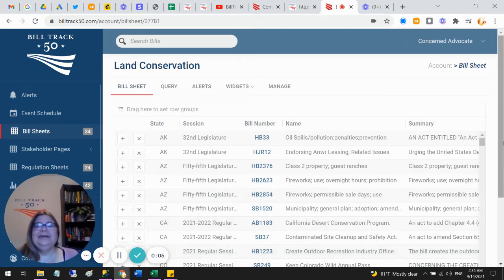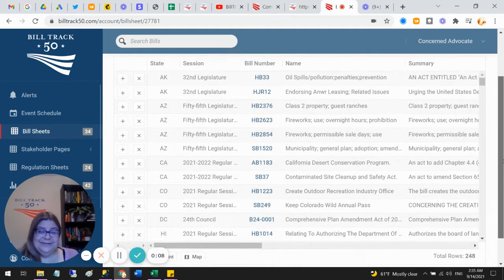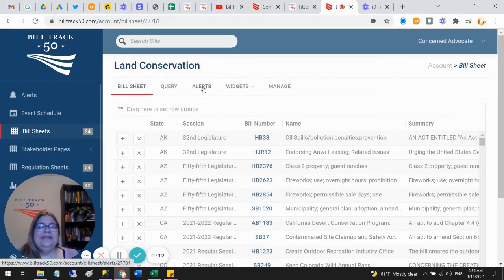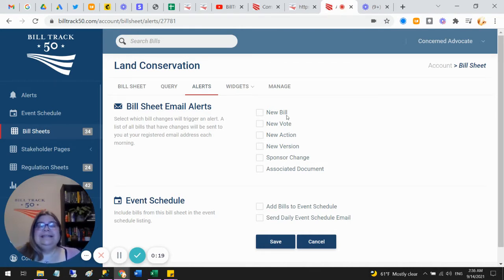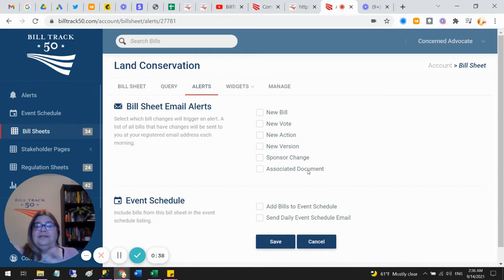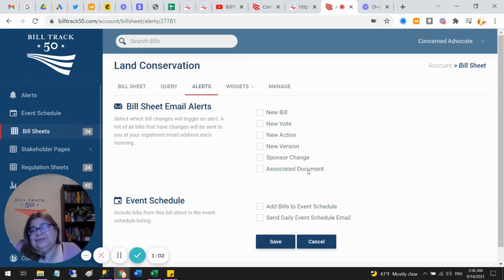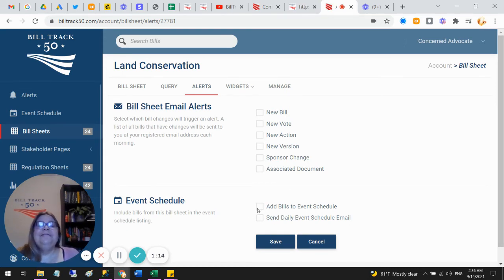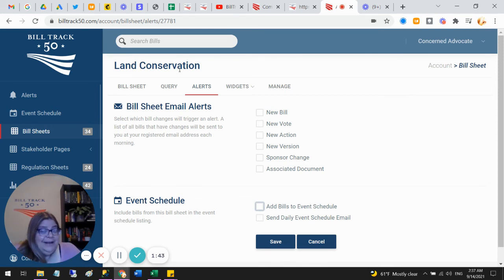How to set up Bill Alerts in BillTrack50's Legislative Bill Tracking Software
2 min walkthrough setting up bill alerts and bill hearing alerts.